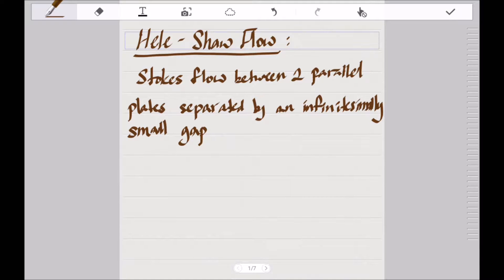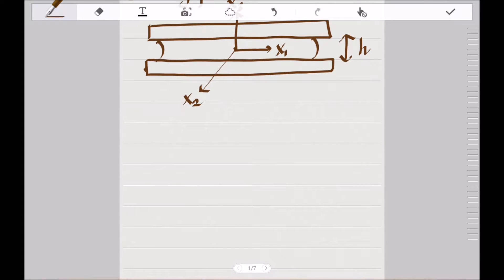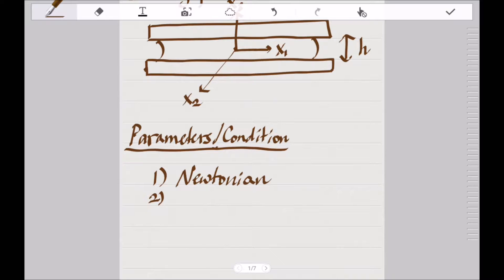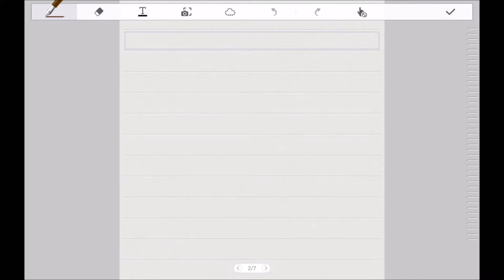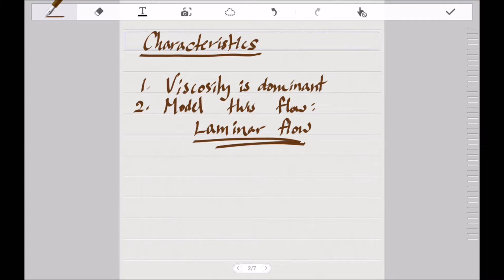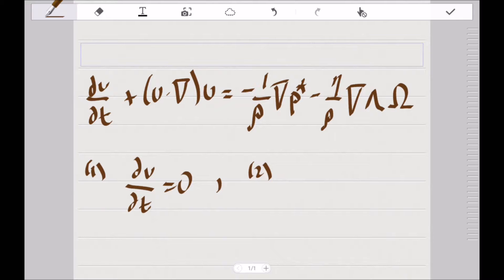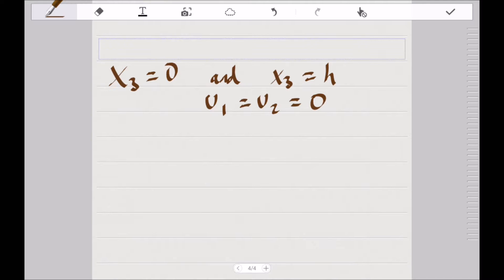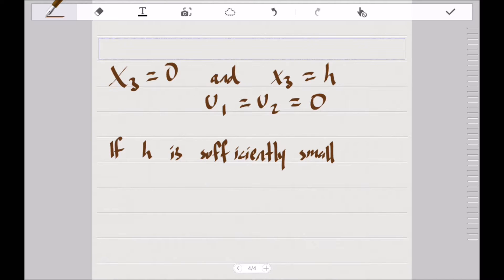Hele Shaw Flow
A derivation of Hele Shaw flow equations of motion